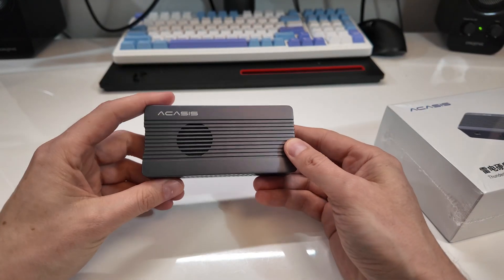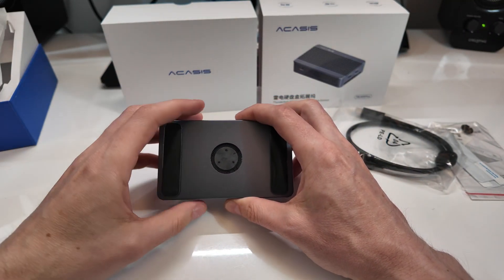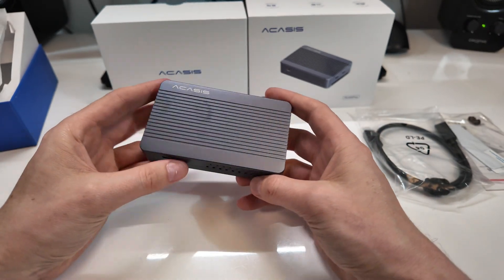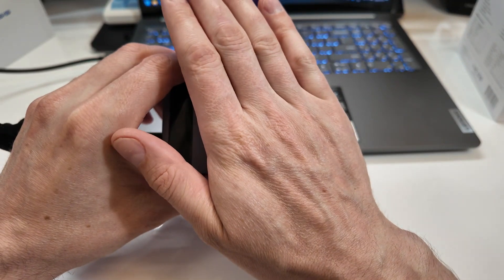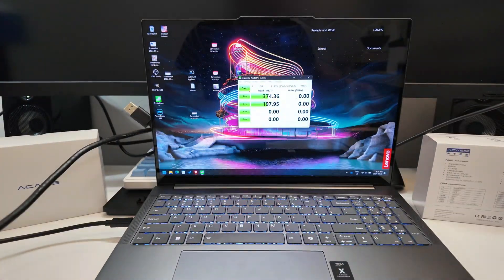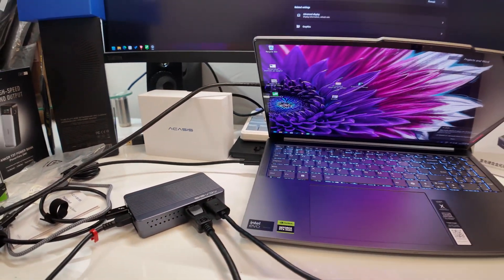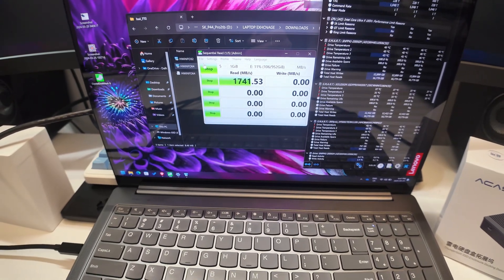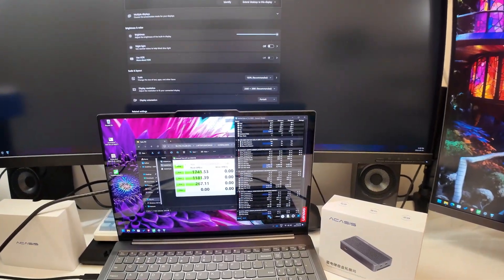I LOVE this thing (I'm serious) - Acasis 6-in-1 40Gbps USB4 dock with NVMe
NVMe, Dual Displayport, 3 USB ports, NVMe enclosure AND a fan... this is amazing.

^ direct website

Other model shown in video (ACASIS Website)

Amazon USA
Amazon Canada

timeline:
0:00 Unboxing and First Look
3:32 Port and Display Testing
6:43 My conclusions... i love it 🤷